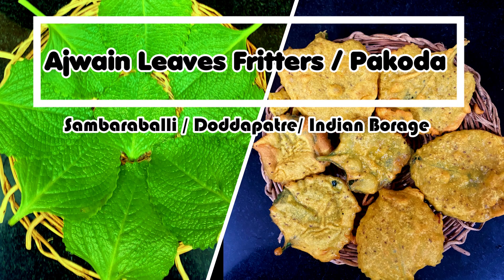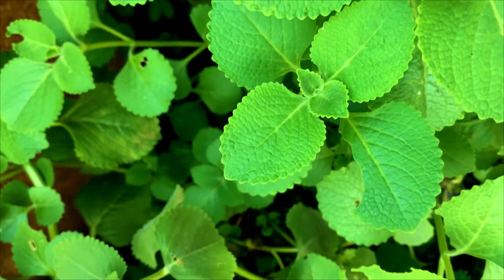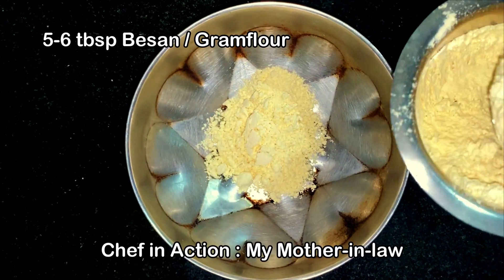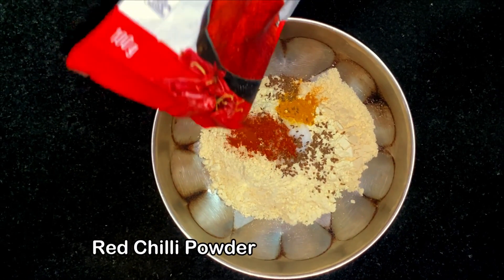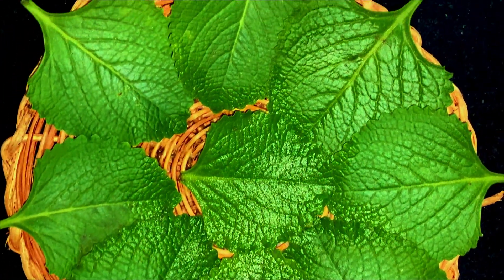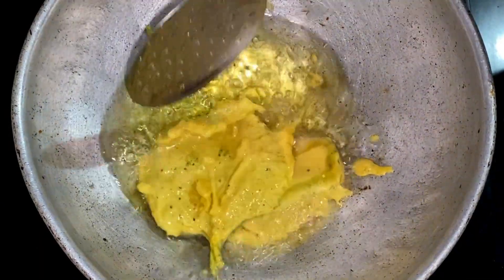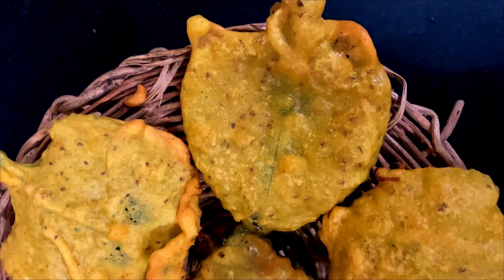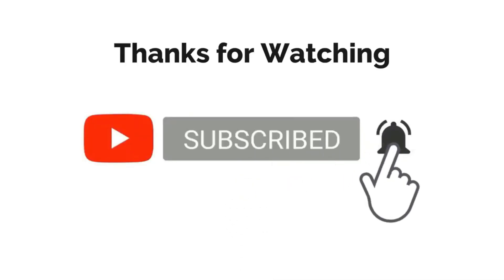AJWAIN LEAVES PAKODA (Carom Leaves Fritters) | 5-Minute Munchies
Ajwain Leaves Pakoda: Tiny Bites, Mighty Health Benefits!

Calling all health enthusiasts! Get ready to discover the magic of Ajwain Leaves Pakoda, also known as Carom Leaves Fritters or Vajramushti or Doddapatre, or Karpooravalli or Sambaraballi. These crispy, golden delights are not just a delicious snack, but a powerhouse of health benefits waiting to be unleashed.

What are Ajwain Leaves?

Ajwain, also known as carom seed, is a small, aromatic herb native to India. Its delicate leaves, often mistaken for seeds, pack a punch of flavor and medicinal properties.

Health Benefits Galore:

Ajwain Leaves Pakoda is more than just a tasty treat. These tiny fritters are loaded with goodness:

    Superfood Powerhouse: Rich in vitamins, minerals, and antioxidants, Ajwain leaves boost immunity, fight free radicals, and promote overall well-being.
    Digestive Delight: Ajwain's carminative properties soothe indigestion, ease bloating, and keep your gut happy.
    Respiratory Relief: Say goodbye to coughs and colds! Ajwain's decongestant properties help clear mucus and alleviate respiratory discomfort.
    Bone Builder: Packed with calcium, Ajwain leaves contribute to strong bones and teeth, especially beneficial for growing children and older adults.
    Anti-inflammatory Power: Ajwain's natural anti-inflammatory properties can help reduce pain and swelling, making it a soothing treat for various ailments.

Simple & Delicious Recipe:

The best part? Ajwain Leaves Pakoda is incredibly easy to make! With just a few readily available ingredients and minimal effort, you can have a healthy and flavorful snack ready in no time. Our video will guide you through every step, ensuring crispy, golden perfection in every bite.

More Than Just a Snack:

Ajwain Leaves Pakoda is versatile and can be enjoyed in various ways:

As a healthy appetizer: Serve them hot with your favorite chutneys or dips.
As a side dish: Pair them with curries, dals, or soups for an extra kick of flavor and health benefits.

Ingredients:
5-6 tbsp Besan / Gramflour / Chikpea Flour
Salt
Turmeric
Carom seeds / ajwain
chilli powder
Coconut Oil
10 Carom leaves / indian borage

healthy snacks
pakoda recipe
ajwain ke patte k pakode
ajwain patto k pakode
ajwain leaves pakodas recipe
ajwain k patte k fayde
quickideas
besan Ajwain k pakode
carom leaves pakodas recipe
oregano leaves pakodas recipe
fritters
monsoon season snacks recipe
monsoon special

Time stamps:
0:00 Introduction
0:22 making Batter
0:48 Frying

Do leave your suggestions in the comment section below.